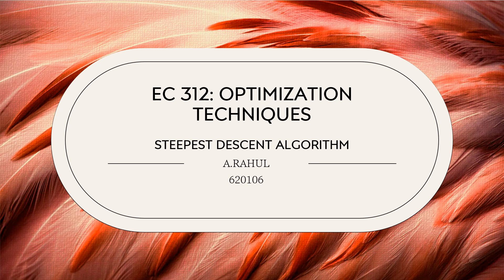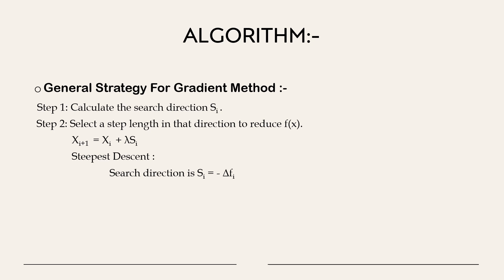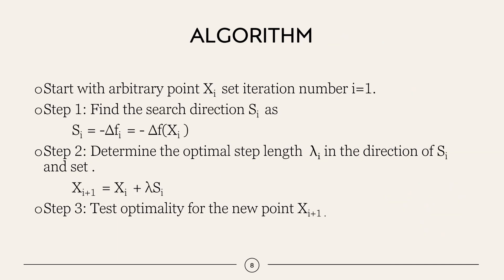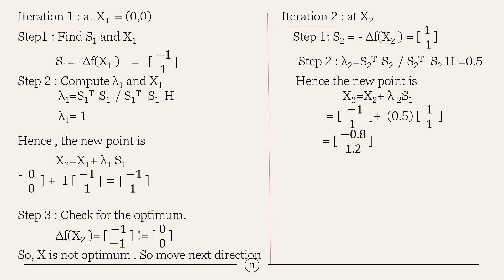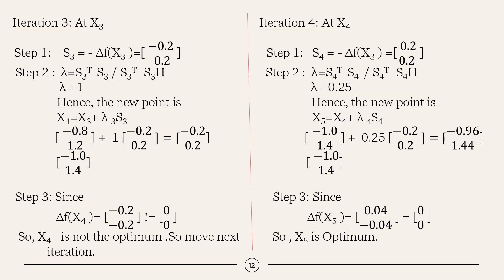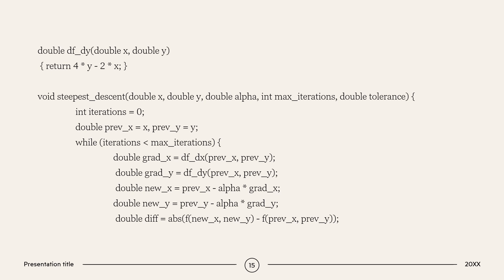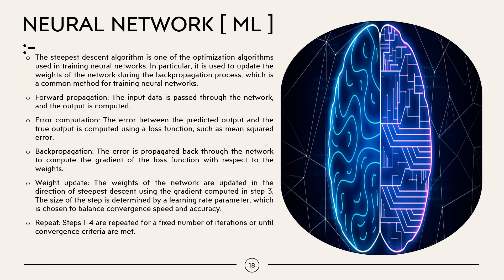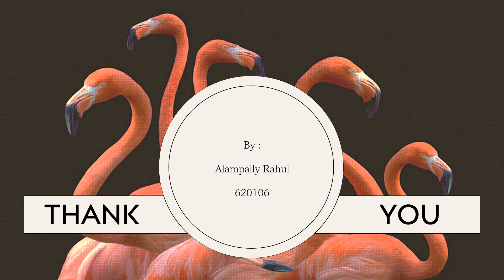620106_steepest_gradient_descent_cpp